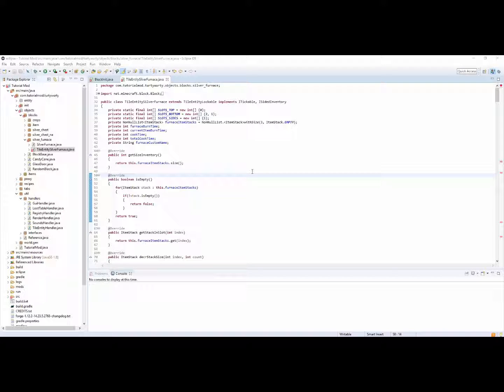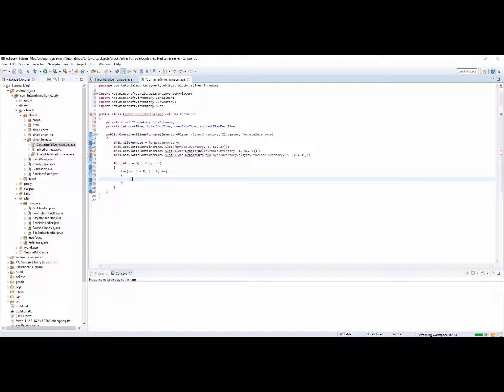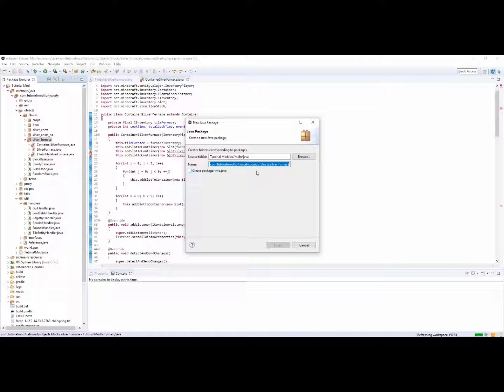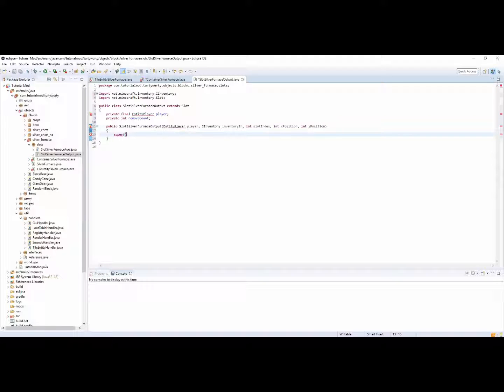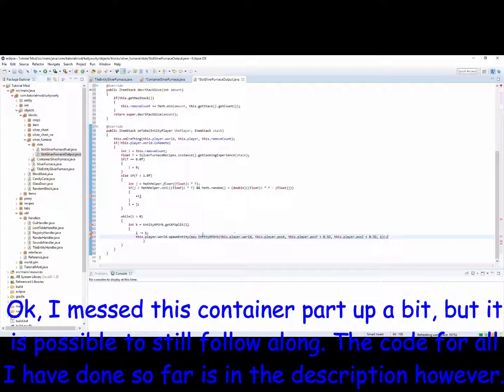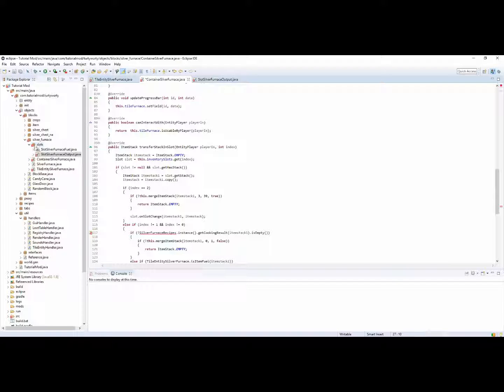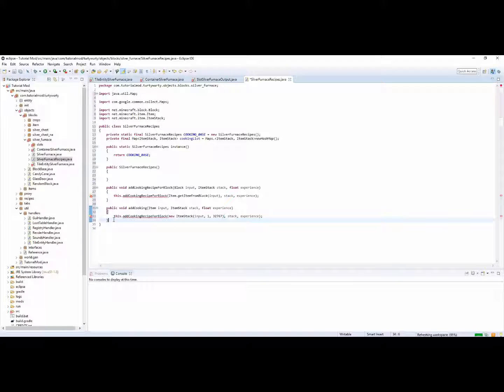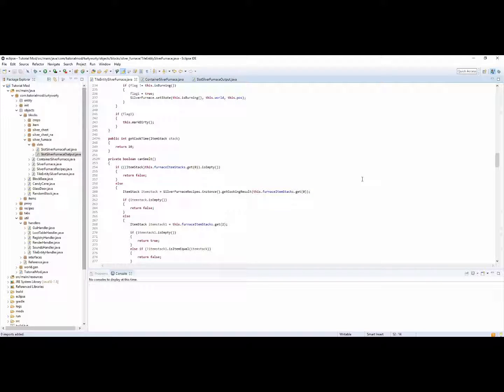Minecraft Modding Tutorial 1.12.2 - Episode 23 - Custom Furnace - Pt.3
Hey guys, welcome back to our mini-series on a custom furnace! In this one, we work on the container. Discord Server is linked below if you need help! I messed up a bit with the container code so all code I have used so far is below! Hope you guys enjoy!